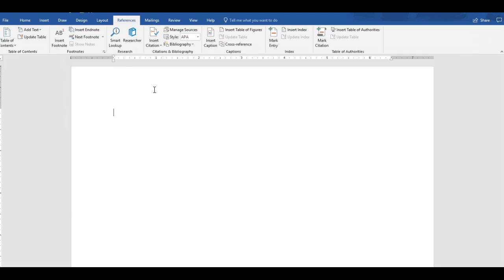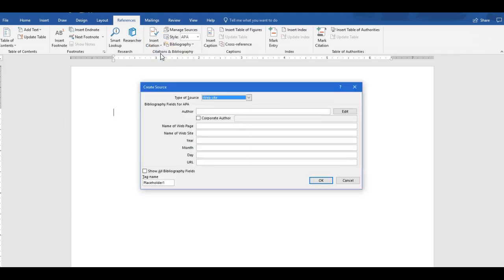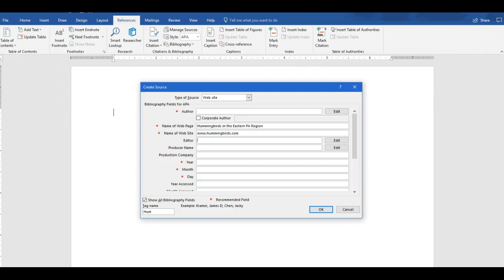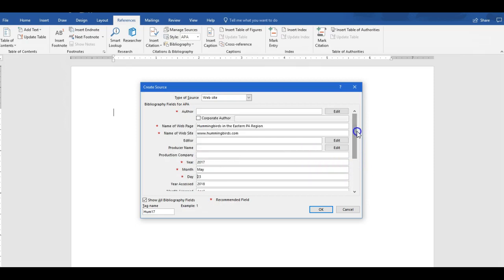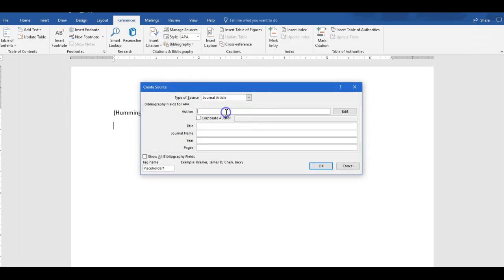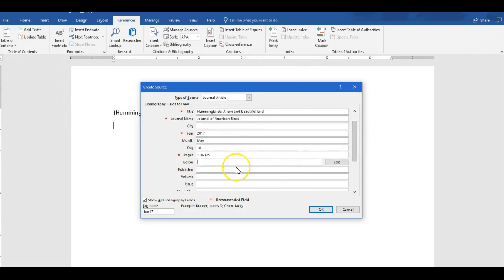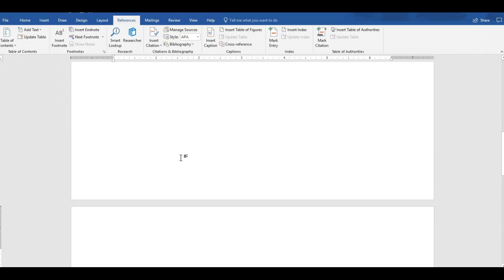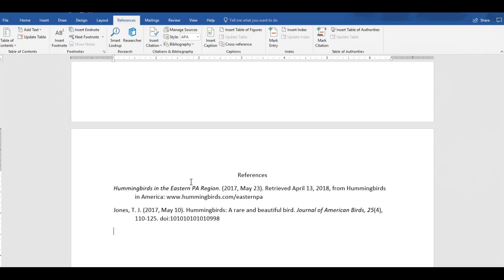Using Word References Features